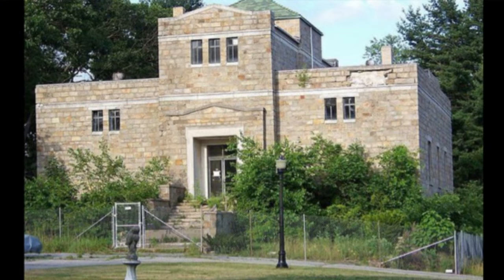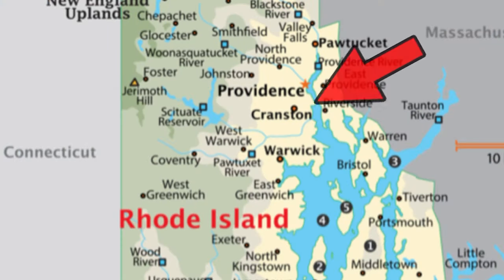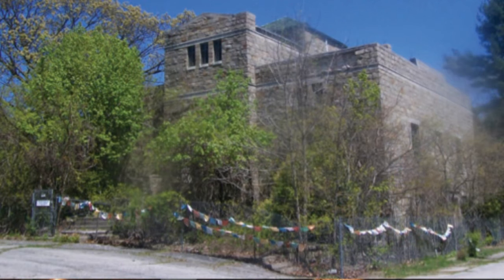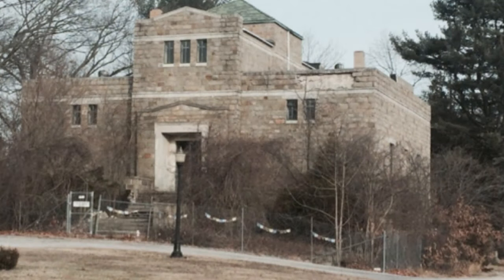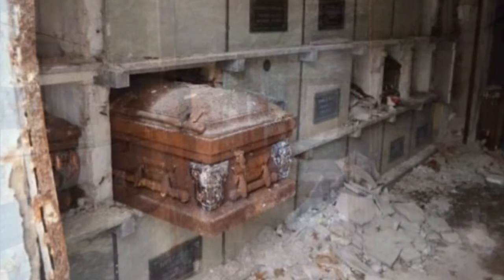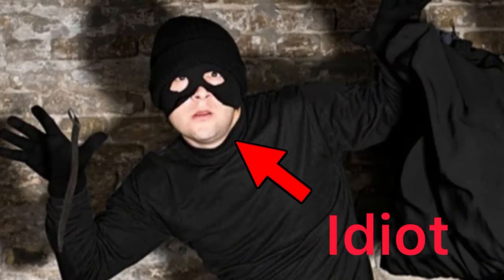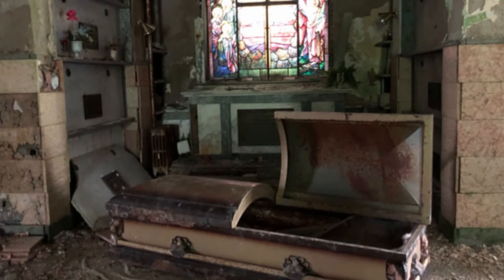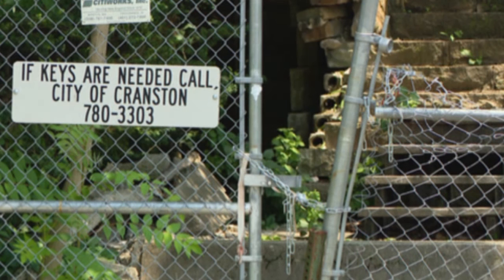Abandoned Mausoleums and burial grounds #24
Abandoned buildings and urban exploration is an interest of mine…especially when the building in question is still occupied by its tenants and technically not abandoned at all….well…not by the dead at least.
In this episode I will show you one such place in America where the dead have been abandoned and explain to you the very real problems that can occur in mausoleums.